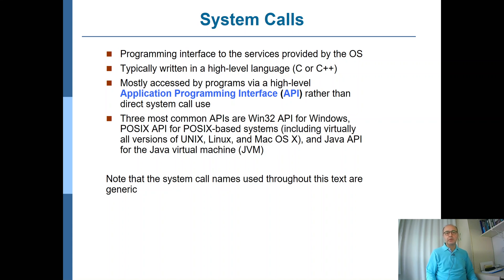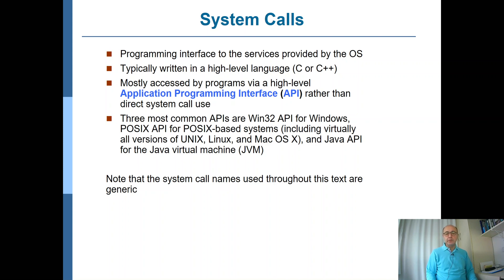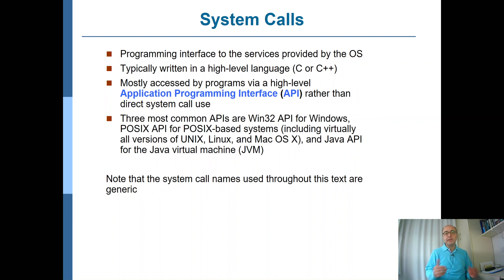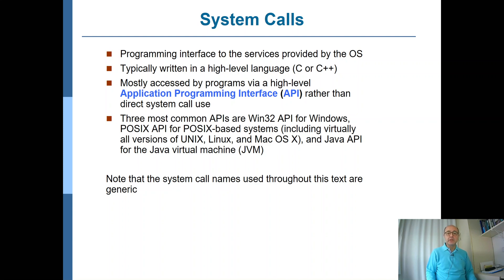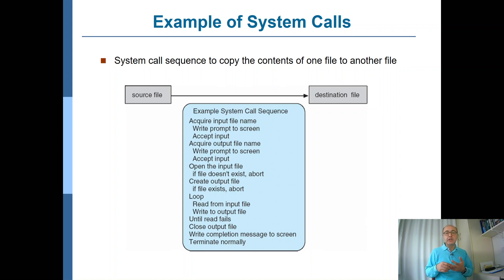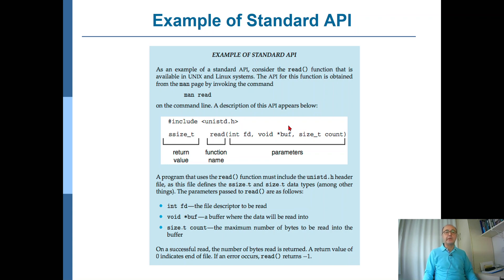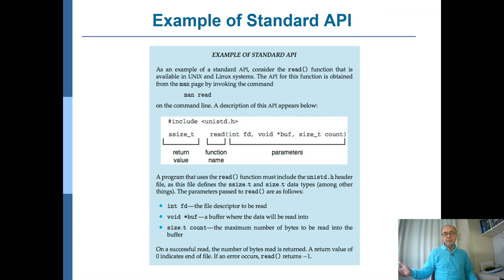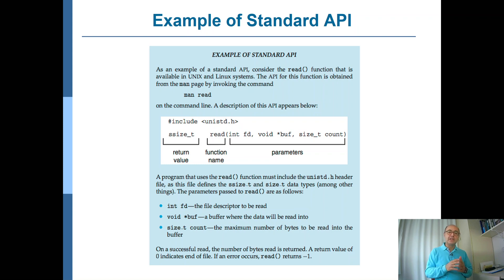CMPE322 (Operating Systems): Ch2, Part 2 - Making System Calls